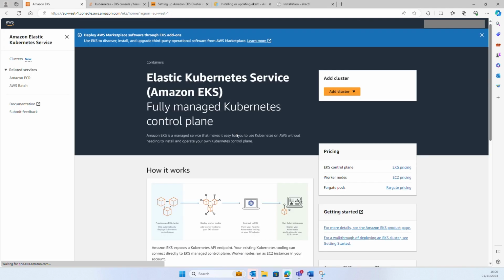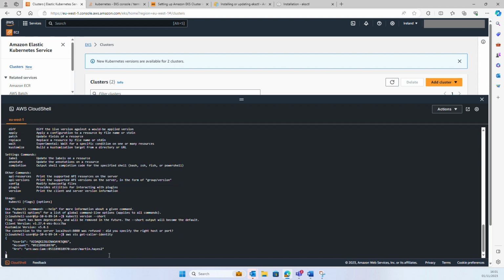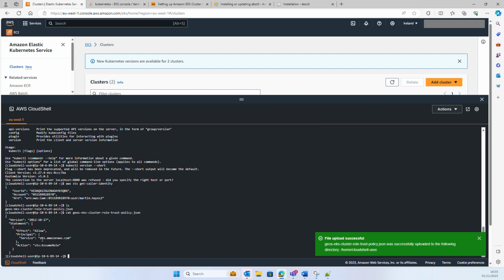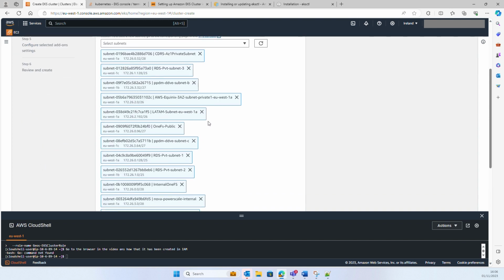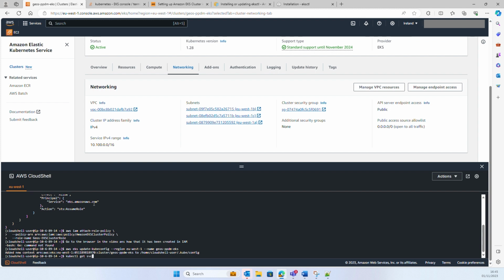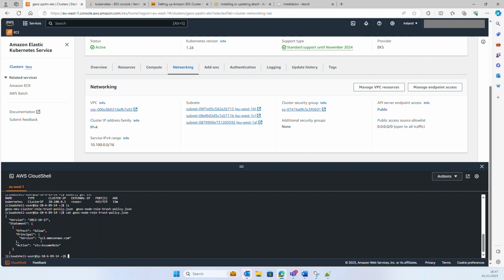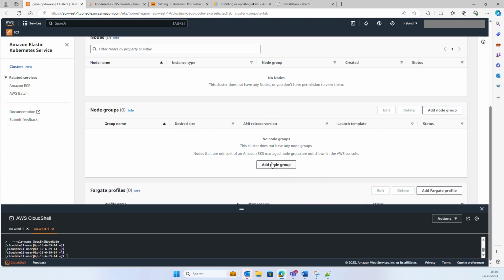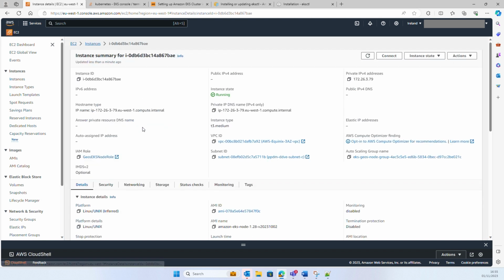APEX Protection Storage for AWS Part 5: Prepare the use case: AWS EKS Kubernetes deployment.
In this video we will stand up a AWS EKS Kubernetes Cluster with 2 Worker nodes. For a detailed explanation follow the blog content at